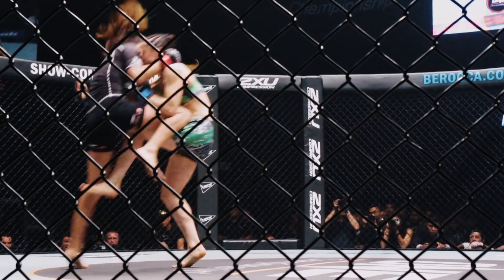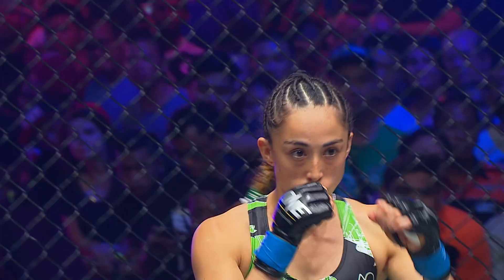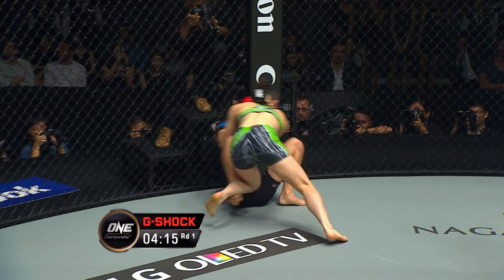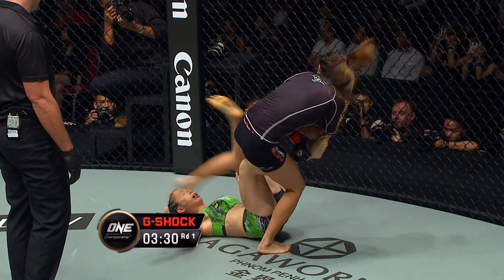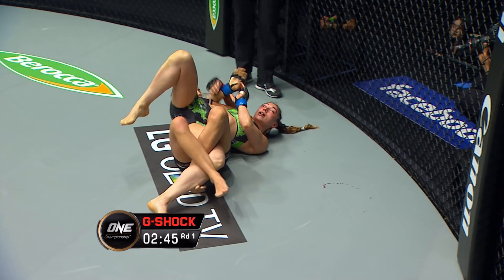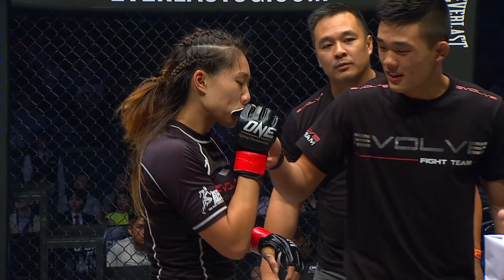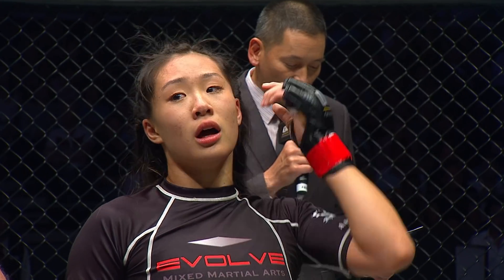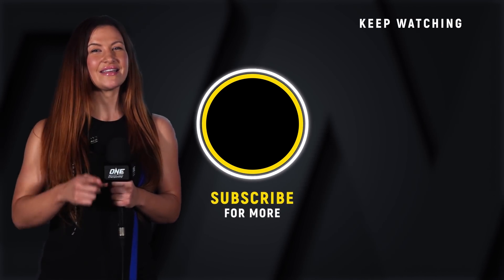Angela Lee’s ULTRA-RARE Twister Submission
Relive ONE Women’s Atomweight World Champion Angela Lee’s epic finish at ONE: PRIDE OF LIONS, as “Unstoppable” submitted Natalie Gonzales Hills with the first twister submission in ONE Championship history.

Plus, watch the full fight between Lee and Gonzales from November 2015!